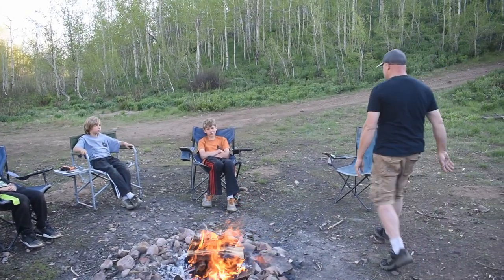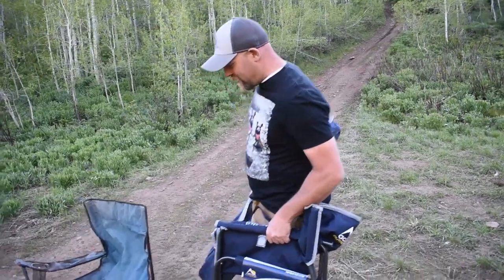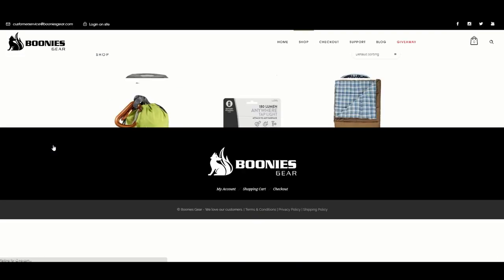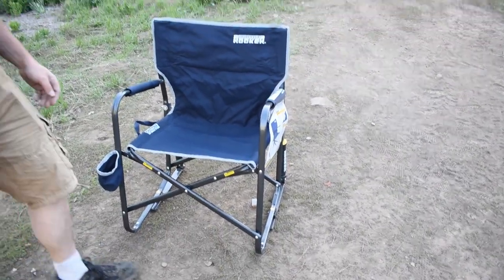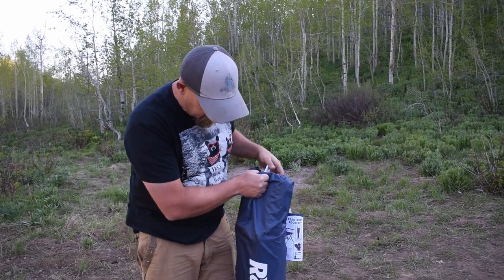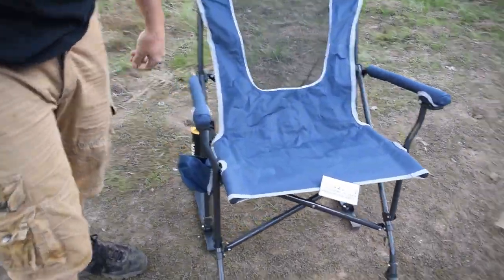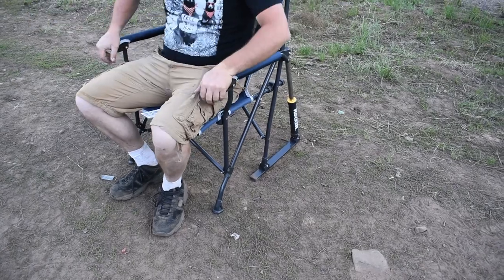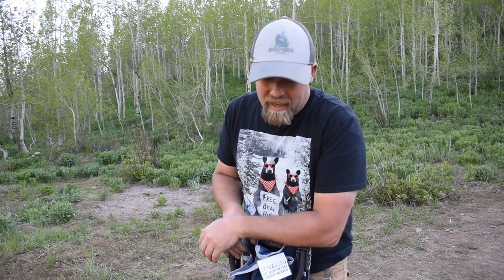Freestyle Rocker Roadtrip Rocker by GCI Outdoor Review by Booniesgear.com